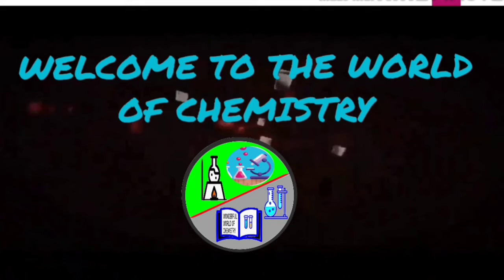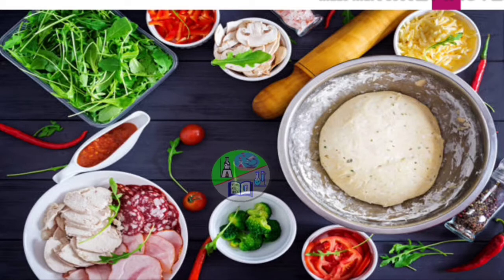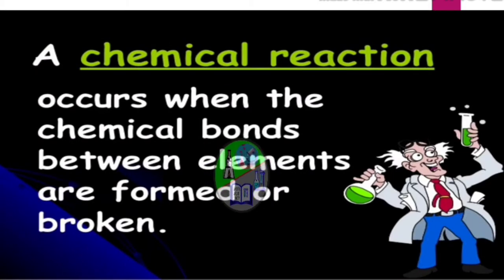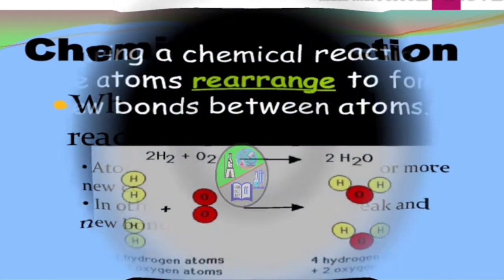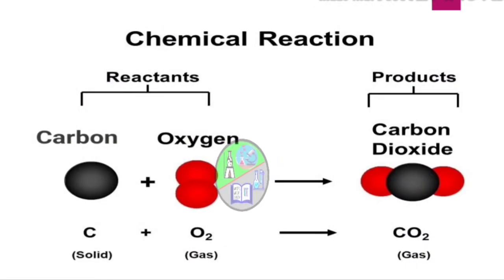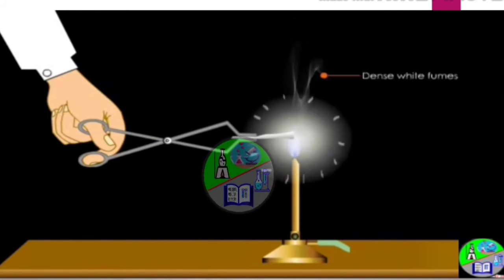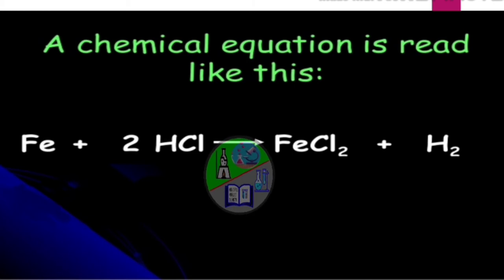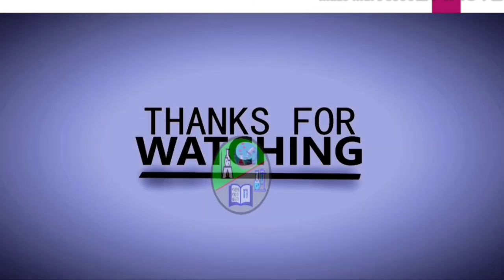ICSE CHEMISTRY CLASS 8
Chapter 6: Chemical Reactions

Hello everyone, in this video you will get to know about Chemical Reaction, reactants and products, chemical equation.